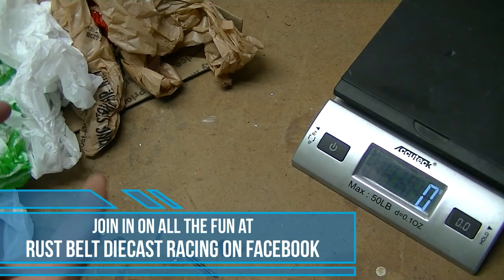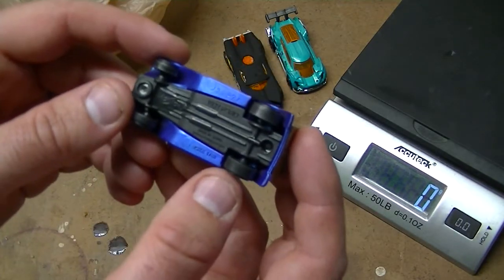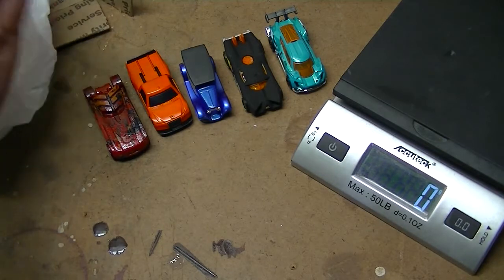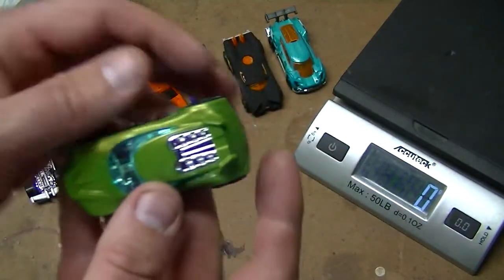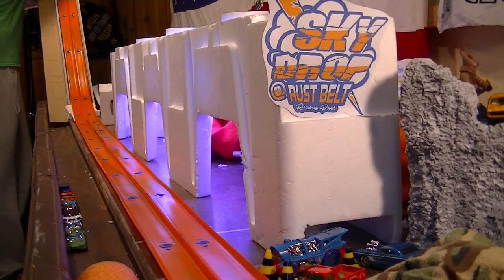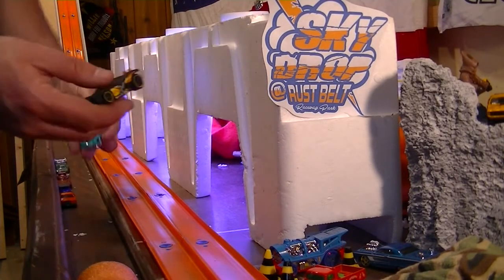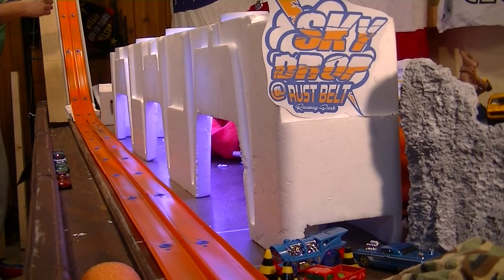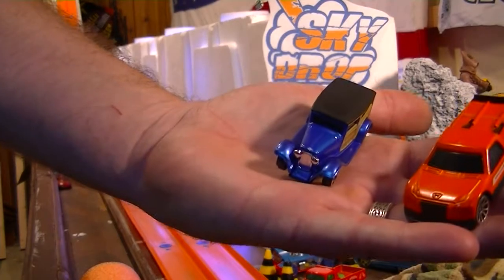Lions Den Racing Hot Wheels Mail Call Unboxing - Modified Race Series - Rust Belt Racing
Lions Den Racing entries for Kids Race Series, Stock and Lightweight